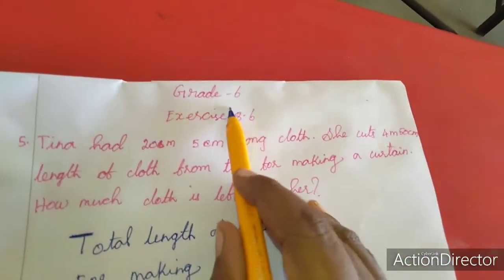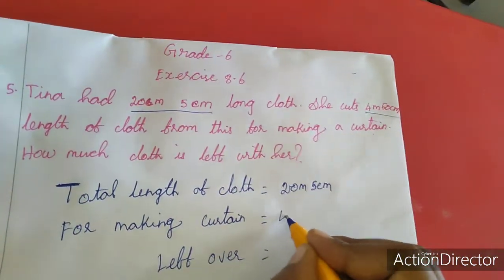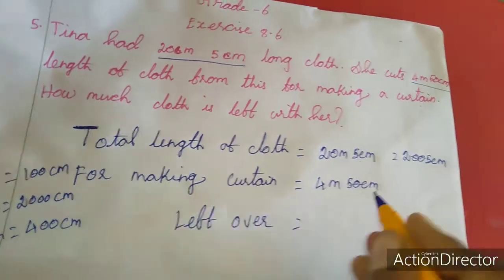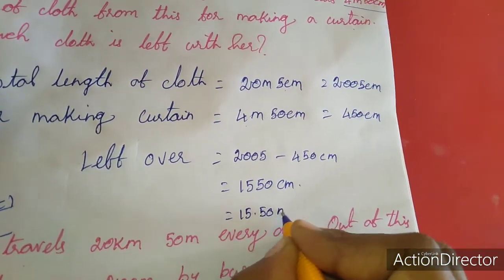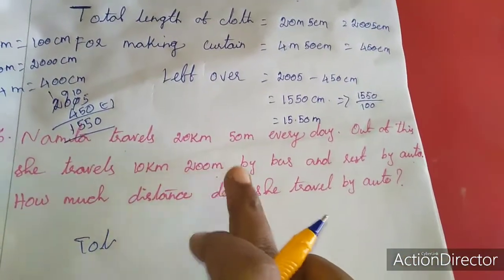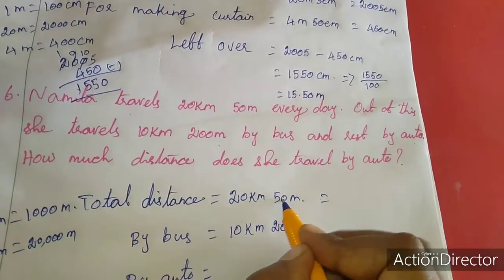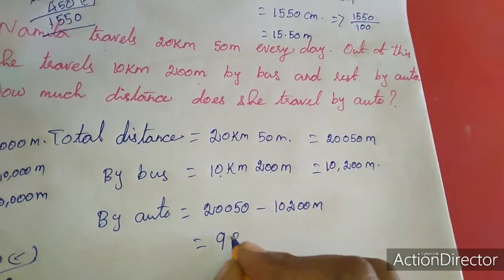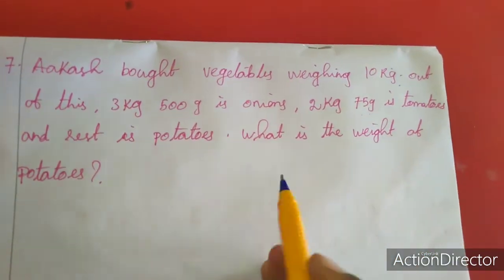SJV grade6 ex8 6 q5,6,7